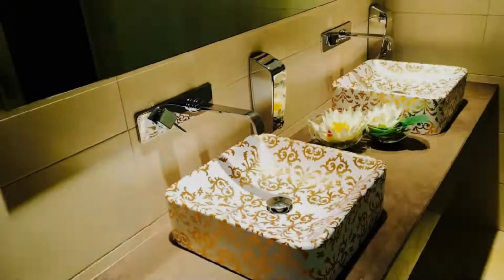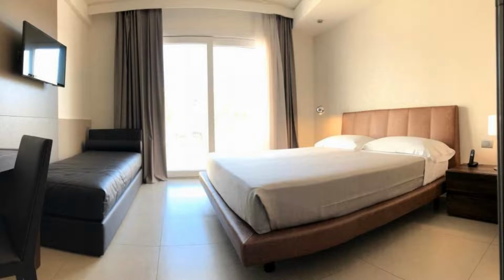Hotel Vespucci, Porto Cesareo, Italy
About Property:
This property is 12 minutes walk from the beach. Hotel Vespucci features a restaurant, seasonal outdoor swimming pool, a fitness centre and bar in Porto Cesareo. 650 m from Porto Cesareo Beach and 1.2 km from Isola dei Conigli, the property offers a shared lounge and a garden. The accommodation provides a 24-hour front desk, airport transfers, room service and free WiFi throughout the property.
The hotel will provide guests with air-conditioned rooms with a desk...
Property Type: Hotel
Address: Via Amerigo Vespucci 137, 73010 Porto Cesareo, Italy
Searching For
1. Hotel Vespucci - Porto Cesareo - Italy
2. Hotel Vespucci - Porto Cesareo - Italy Address
3. Hotel Vespucci - Porto Cesareo - Italy Rooms
4. Hotel Vespucci - Porto Cesareo - Italy Amenities
5. Hotel Vespucci - Porto Cesareo - Italy Offers and Deals
Audio Credit:
Track Title: Blank Slate
Artist: VYEN